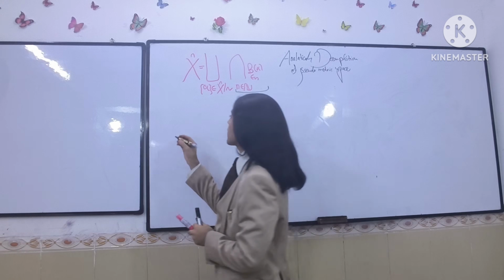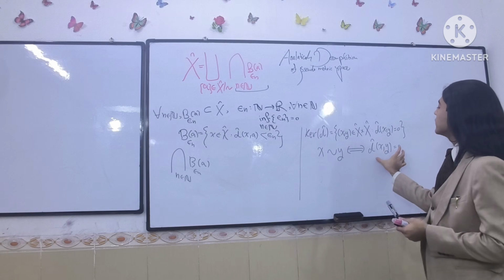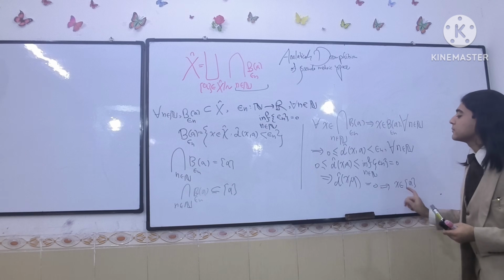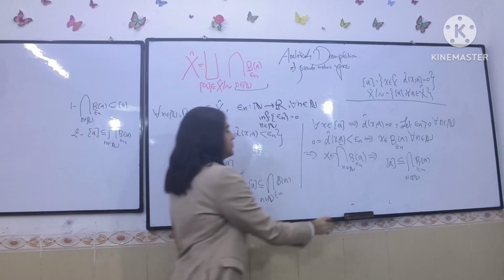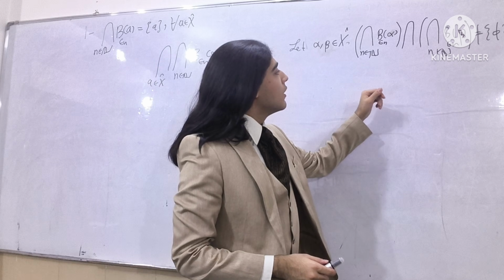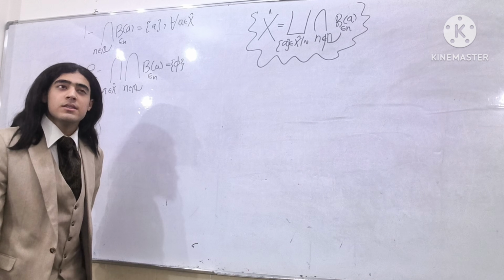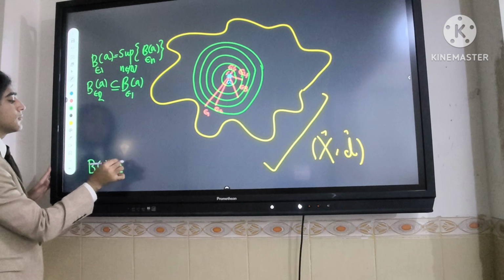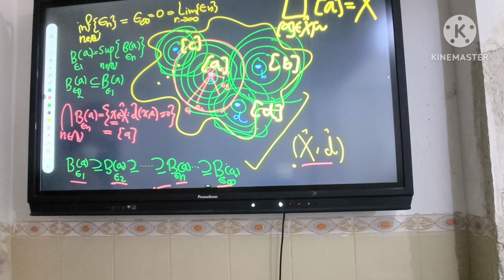lecture on Analytical decomposition of pseudo metric space, by Joseph ali.